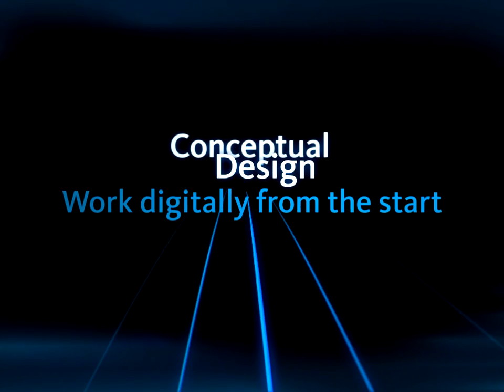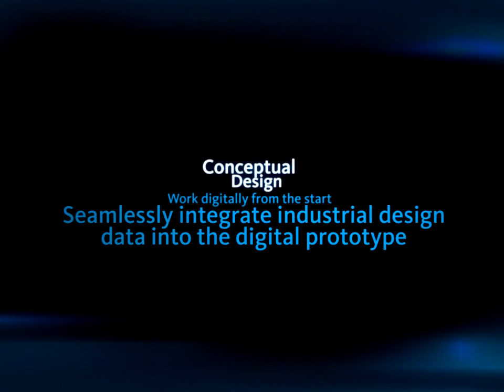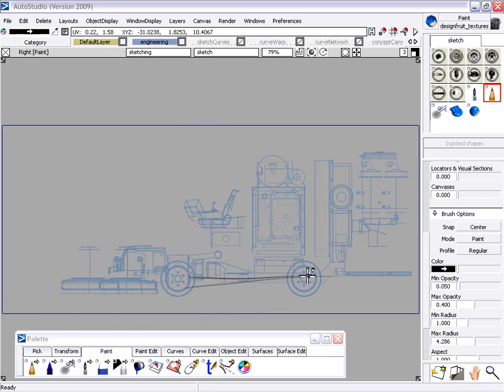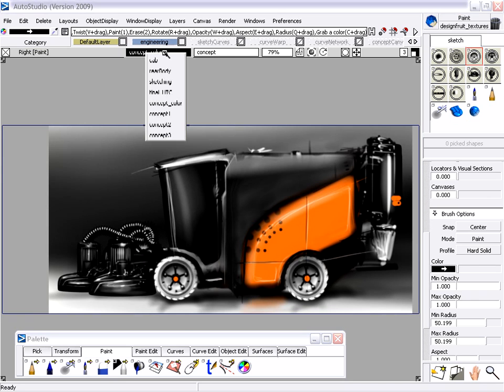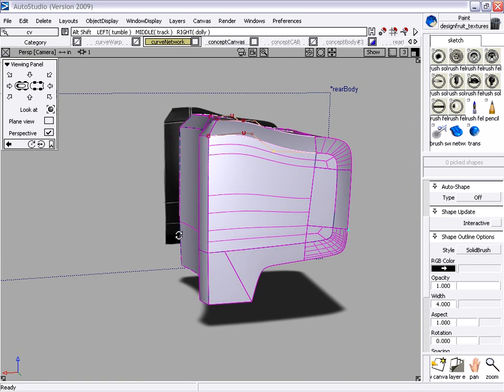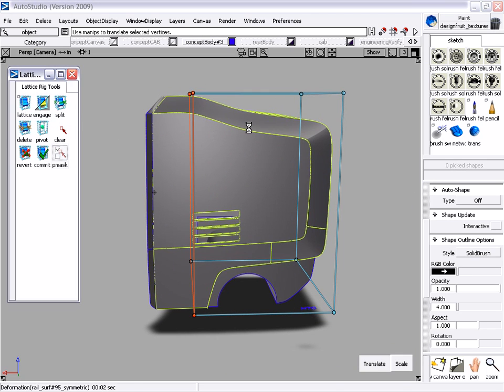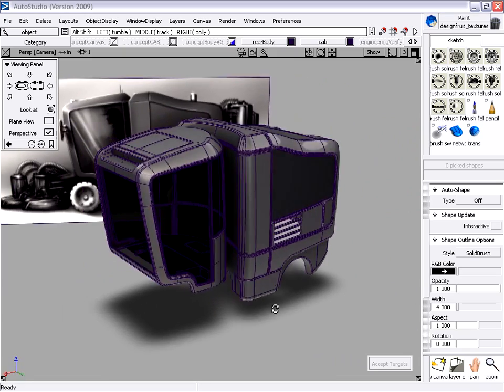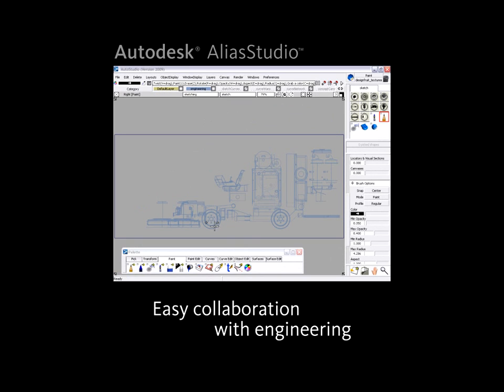學承電腦補習班_Alias Studio 產品設計認證_教學示範影片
學承電腦補習班_Alias Studio 產品設計認證_教學示範影片,更多內容請上